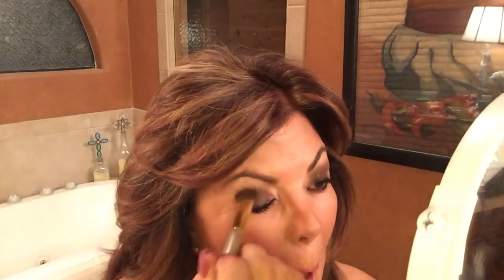BEST EYELINER / Mature Eyes/ Over 60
I demonstrate completing my makeup look by intensifing my eye makeup using Marc Jacobs Gel Pencil.